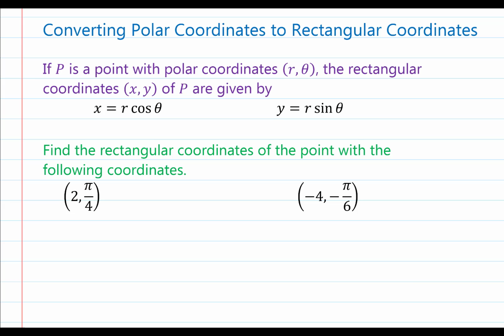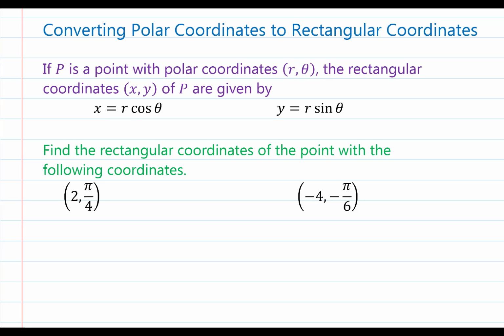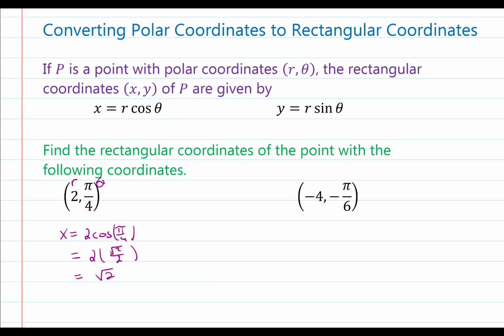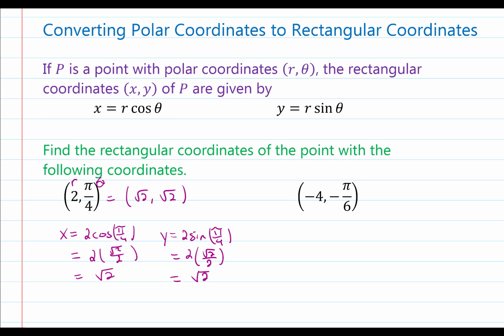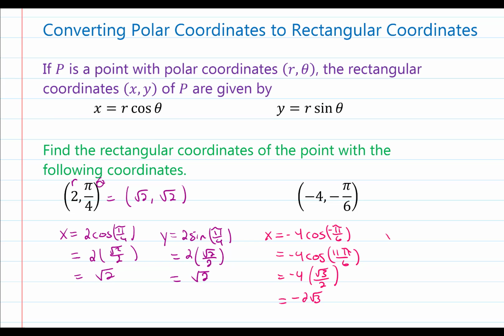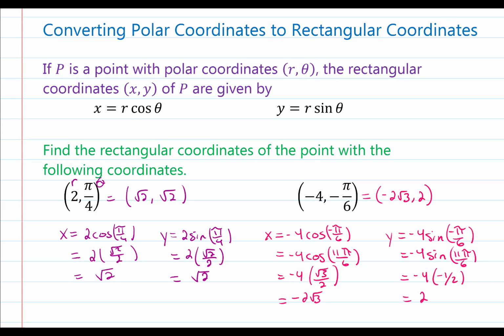Converting Polar Coordinates to Rectangular Coordinates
Convert polar coordinates to rectangular coordinates.